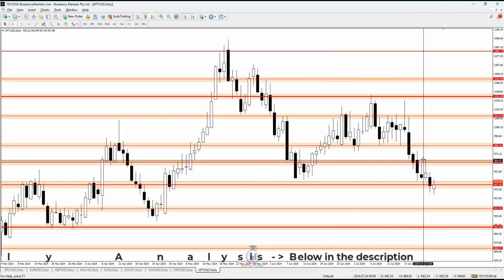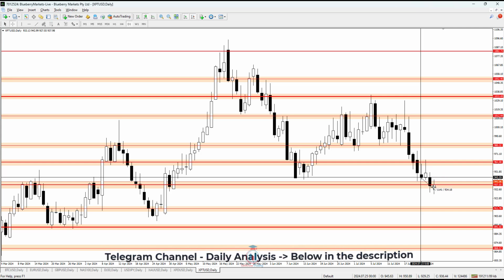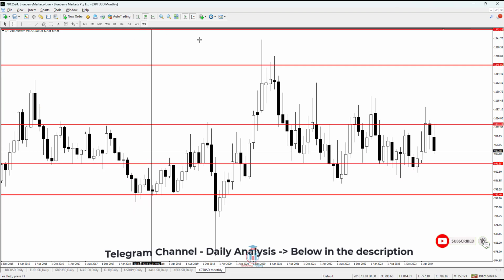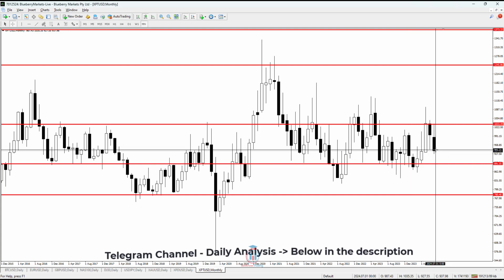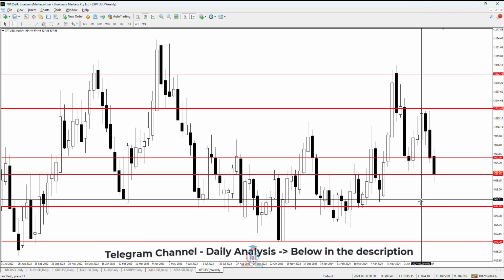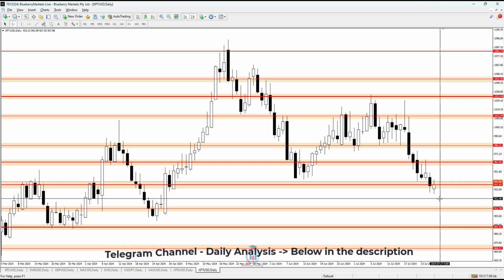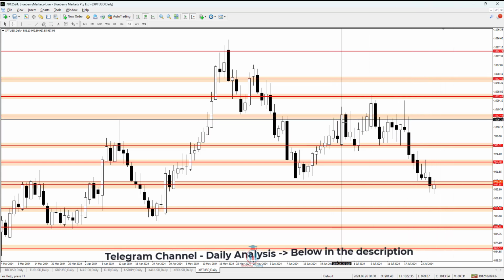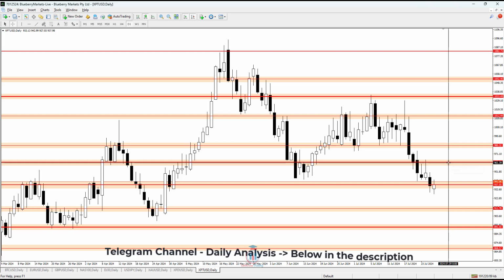PLATINUM Trading Strategy Today 27.7.2024 | XPTUSD Analysis |XPTUSD Forecast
PLATINUM | XPTUSD Analysis today | PLATINUM Price Prediction forecast

Today you will see PLATINUM price prediction based on the technical analysis. What is the support and resistance on the daily time frame for XPTUSD.
What to expect where the price will breakout for the XPTUSD based on the supply and demand zones.

Key moments in the XPTUSD week ahead forecast:
[0:00] - Intro
[0:08] - PLATINUM analysis of this week